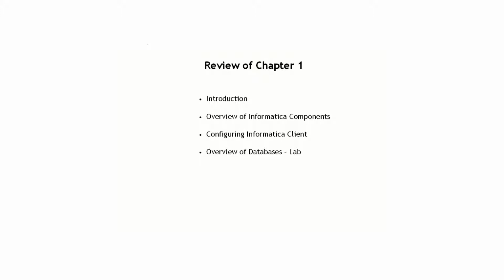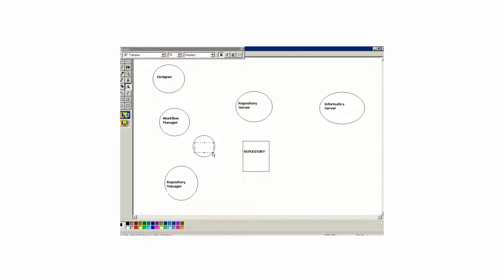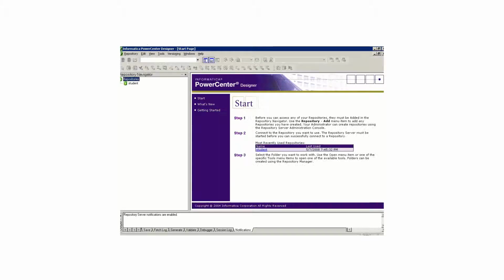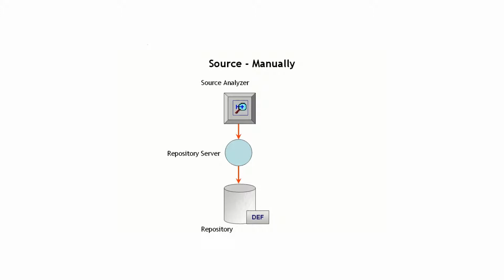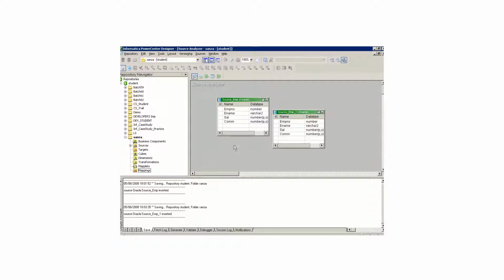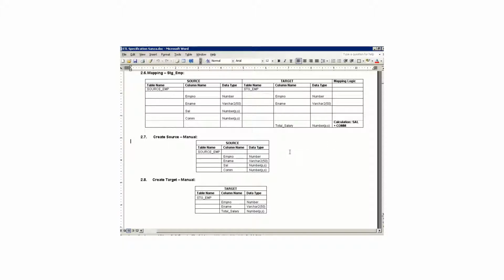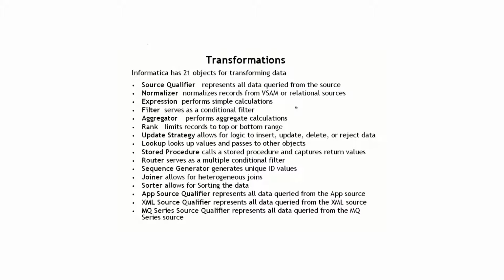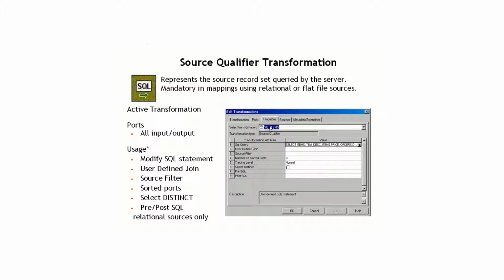Informatica|Chapter-2|First Video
1. Source Emp to Stage Emp (Example)
2. Informatica Design Process
3. Source Analyzer
4. Warehouse Designer
5. Transformations
6.Source Qualifier Transformation
7.Expression Transformation